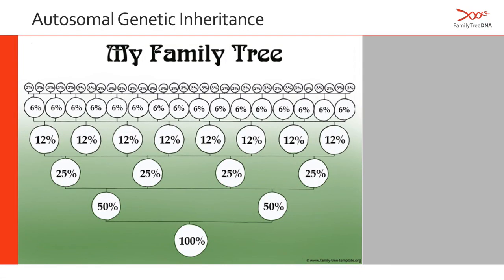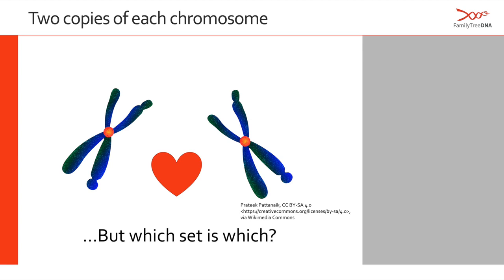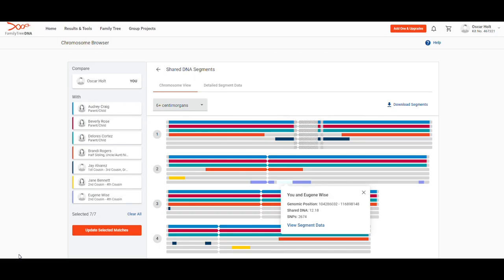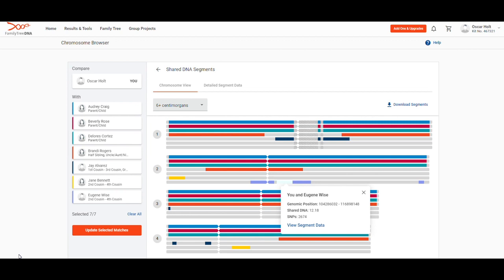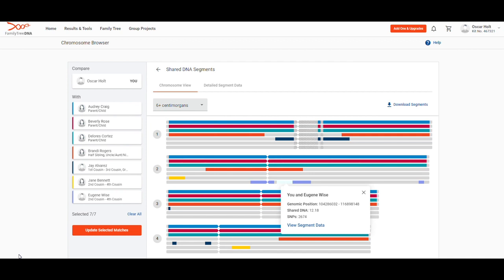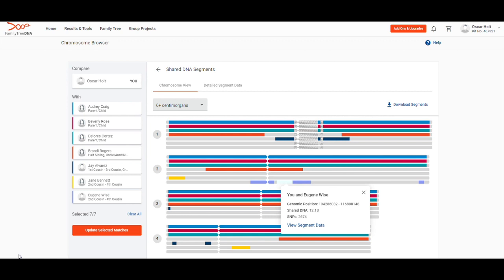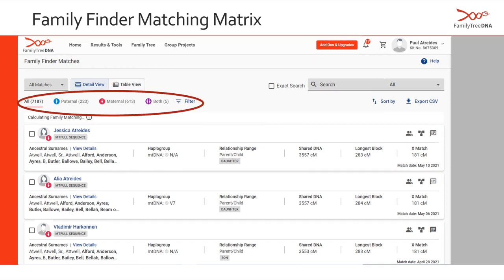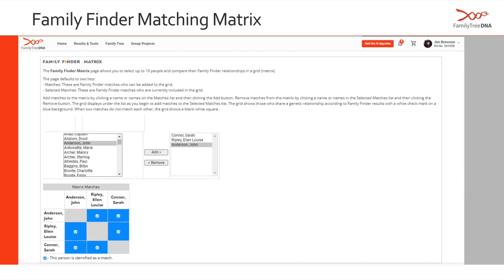Family Finder Chromosome Browser: How to Use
A look at the Chromosome Browser tool for FamilyTreeDNA's Family Finder autosomal test. This DNA analysis tool allows you to compare your DNA against your matches to visualize what segments you have in common.